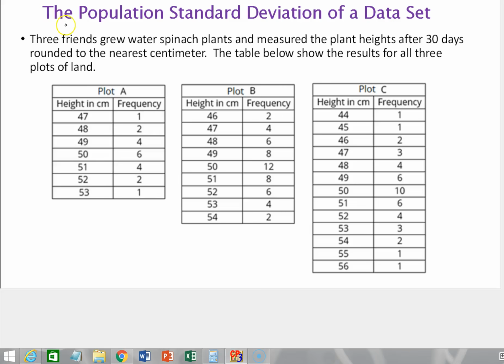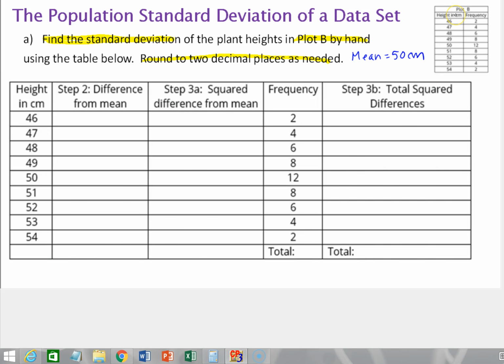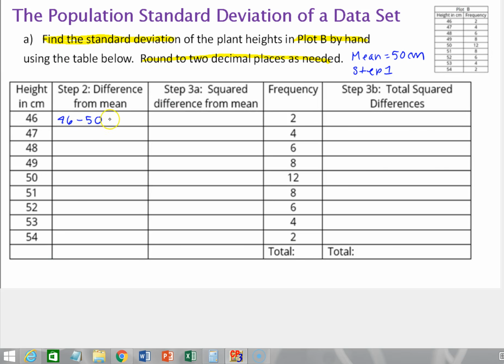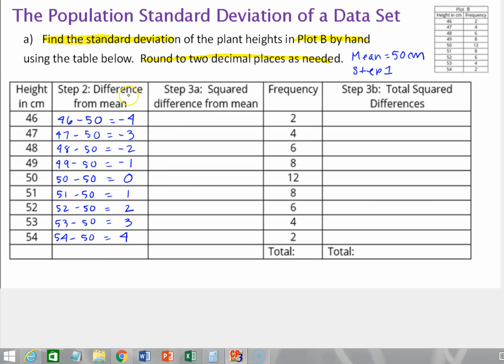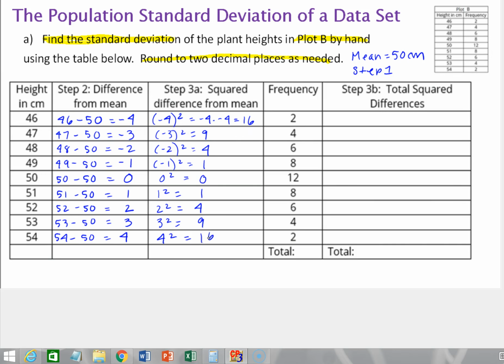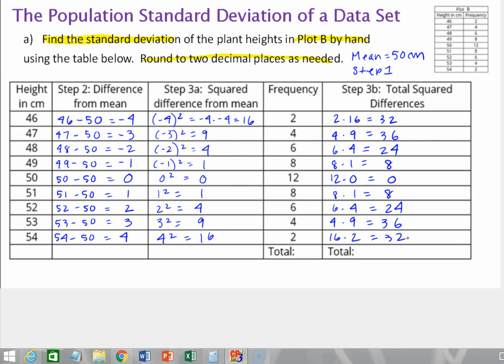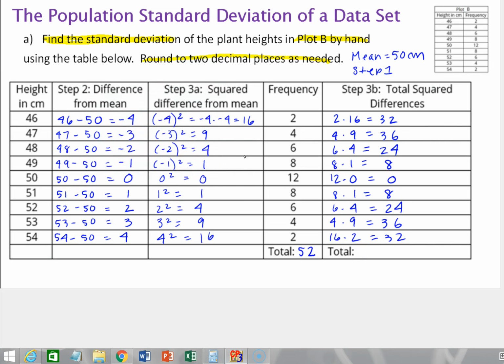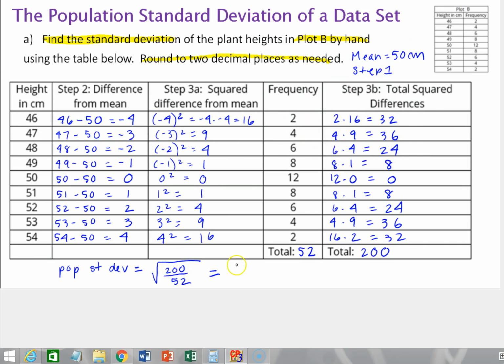College Math- Unit 8 Problem 9a